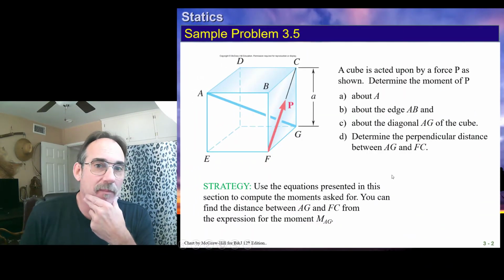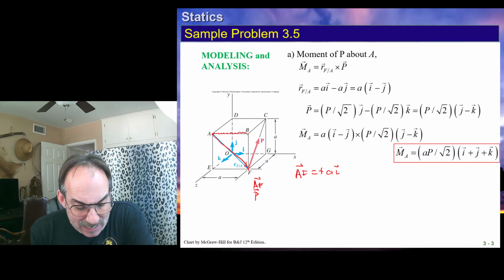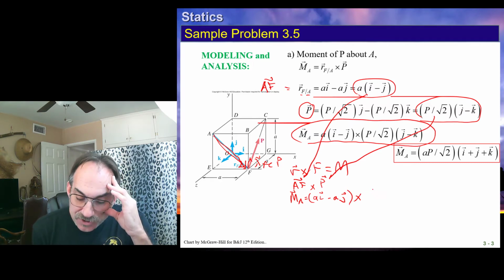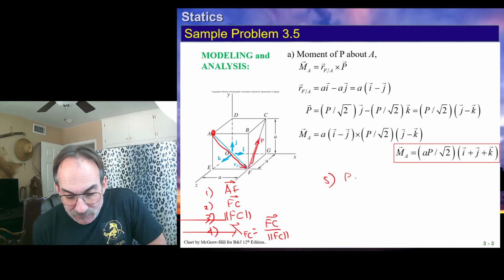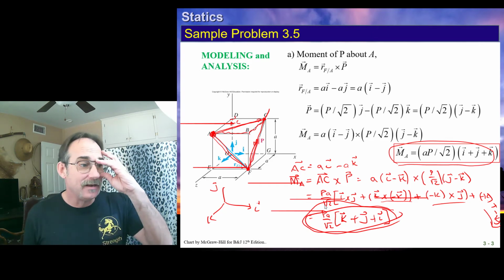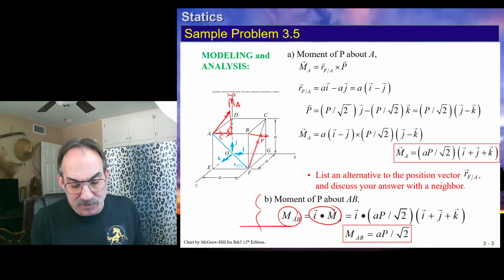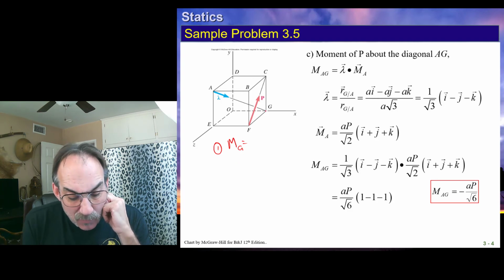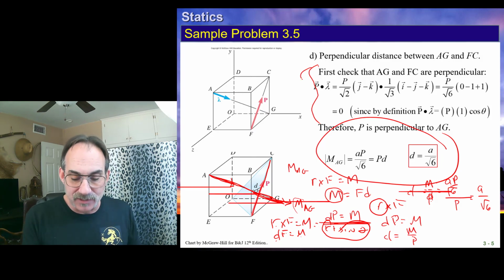Statics: L-05d - Rigid Bodies & Vector Products - Example 01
This video works systematically though an example problem that demonstrates the application of cross products & dot products for determining moments about points and line segments, projections of the same, and the perpendicular distance between vectors.

This video is Lecture 05d for CPP's ARO2041 class, and is applicable material for other engineering statics classes.

Prepared for you by Todd Coburn of Cal Poly Pomona, using Beer & Johnson's Vector Mechanics text.

Recorded  20 September 2021 by Dr. Todd D. Coburn